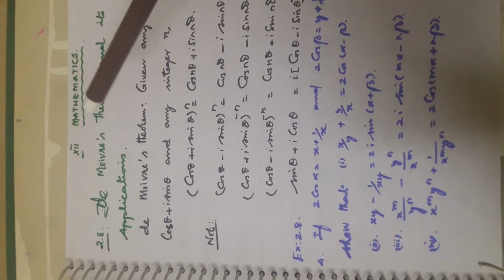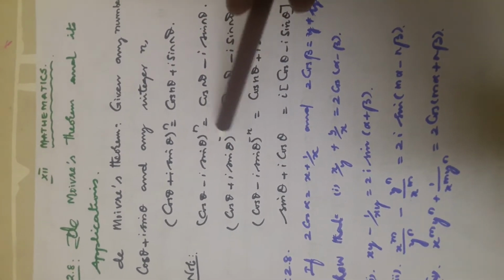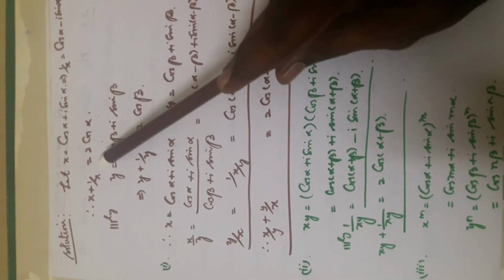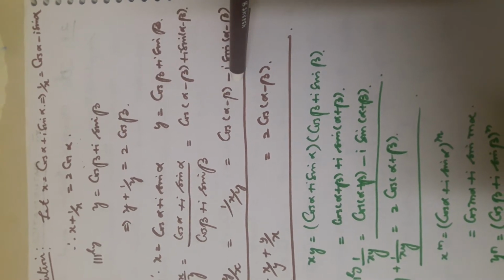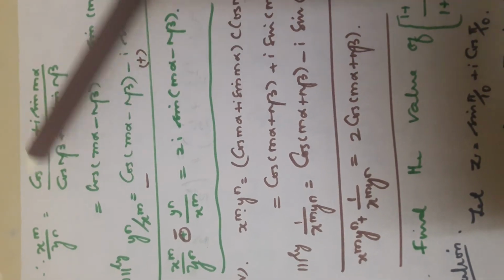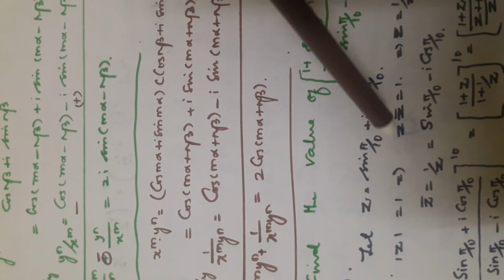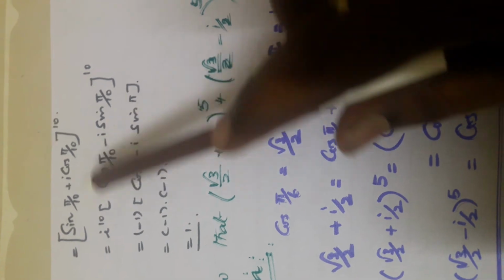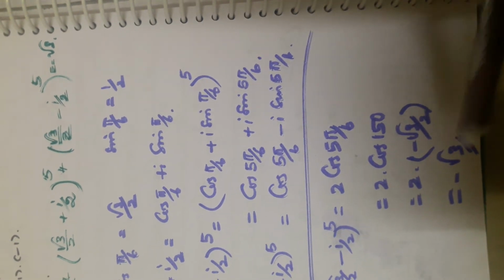12th mathematics complex numbers